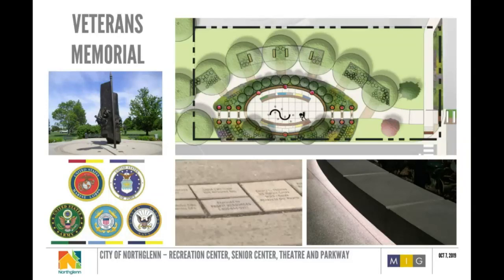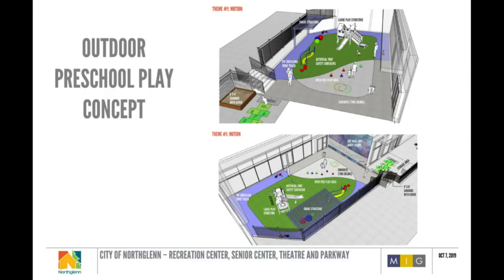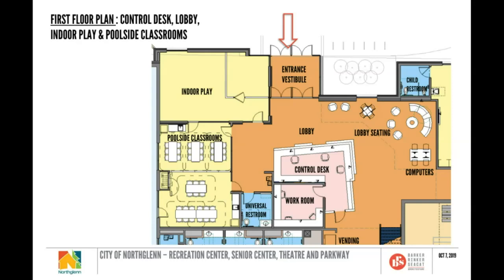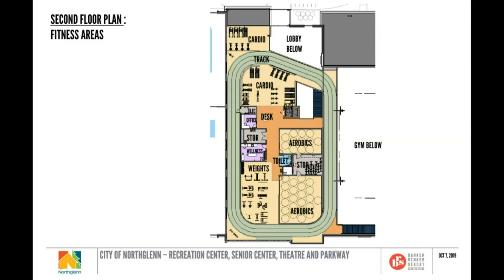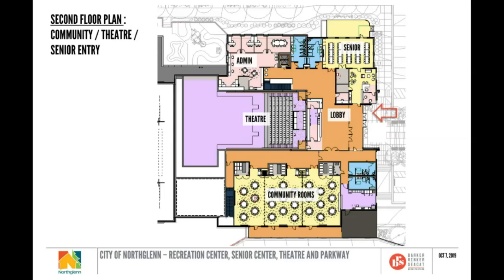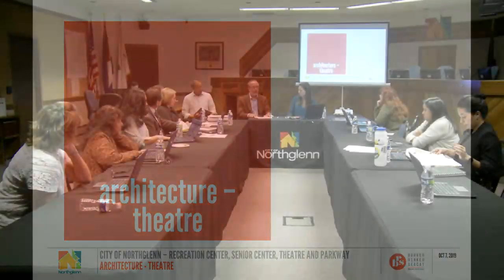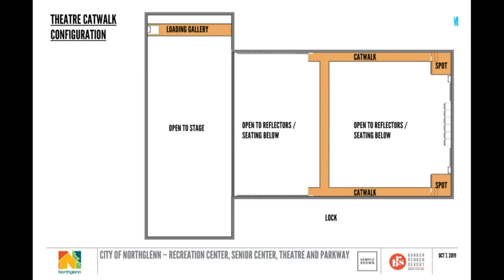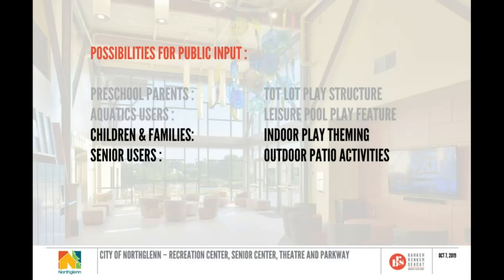City of Northglenn - NGTV Channel 8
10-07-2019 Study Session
The first part of this meeting wasn't recorded due to technical difficulties.